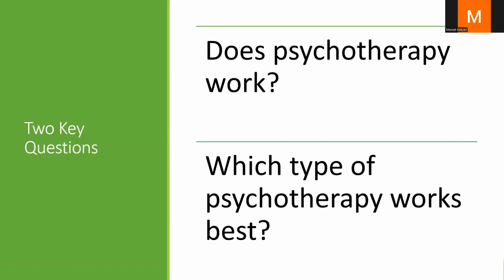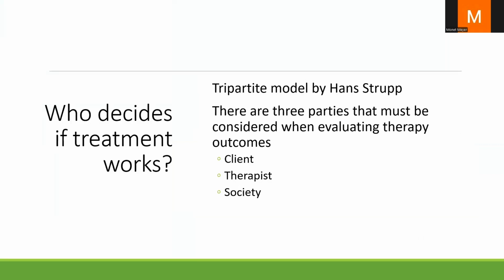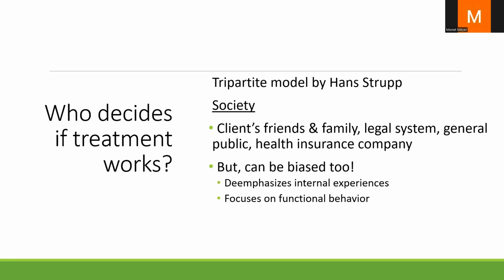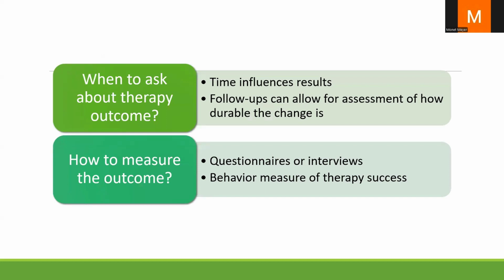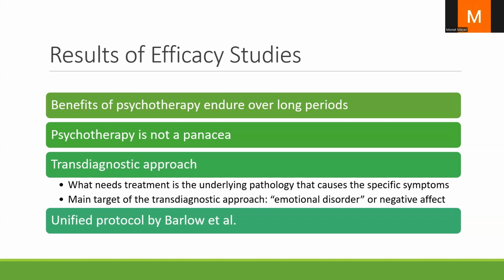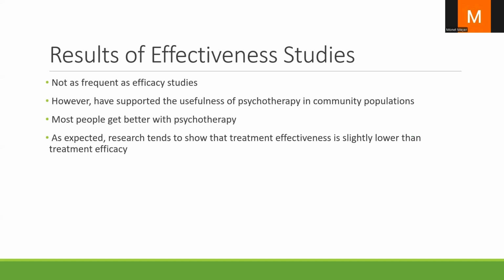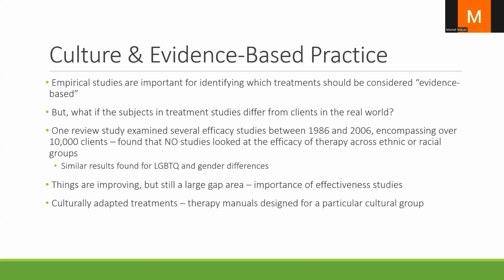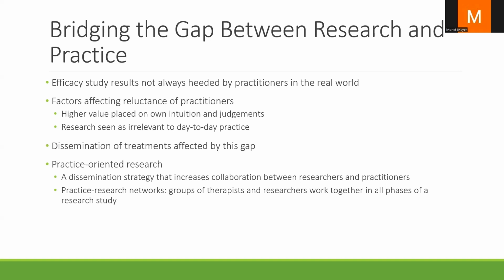Does Psychotherapy Work?